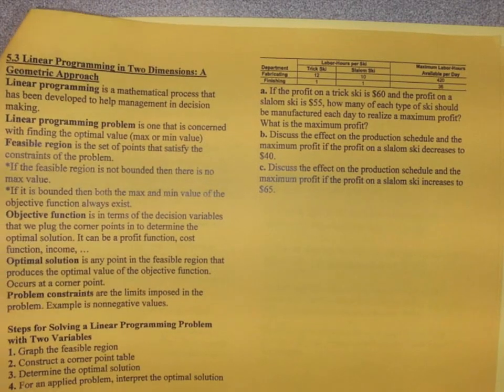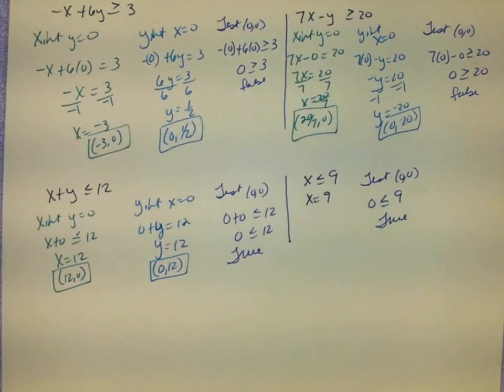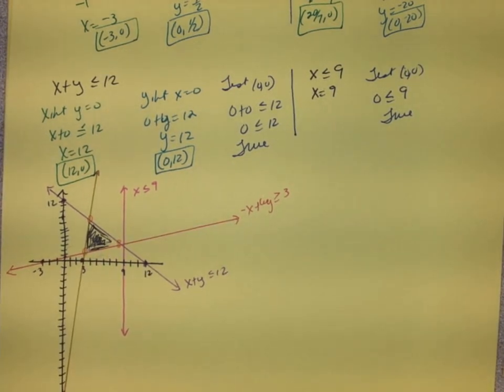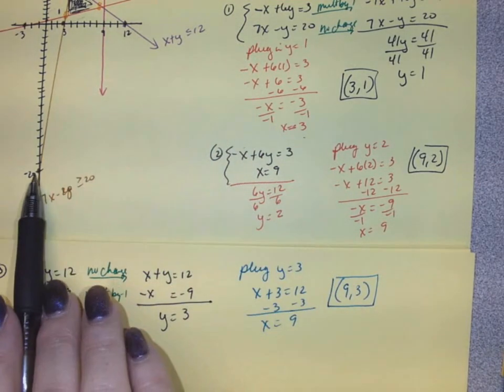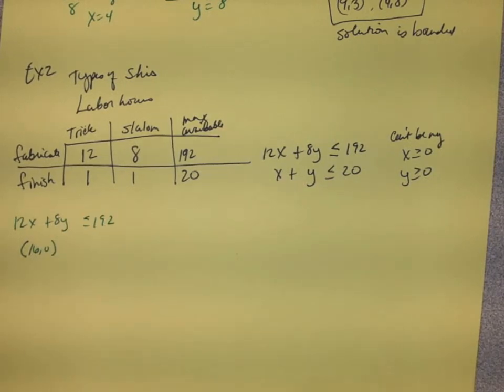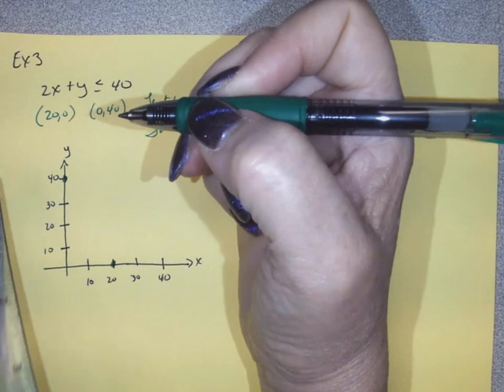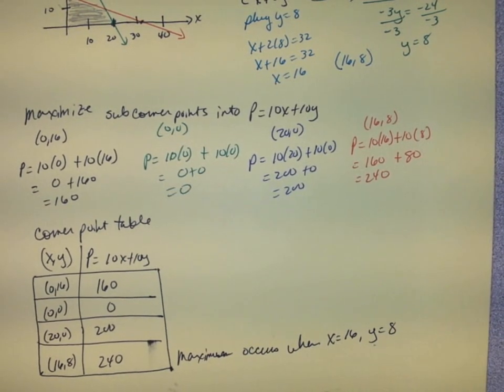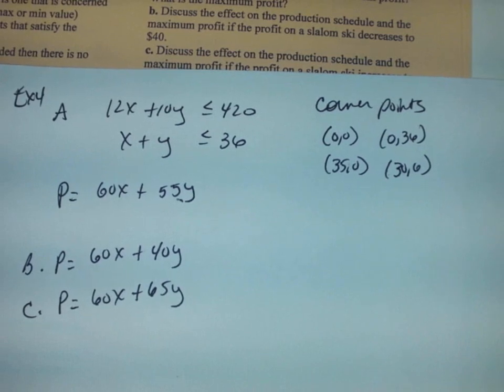Linear Programing in Two Dimensions a Graphic Approach